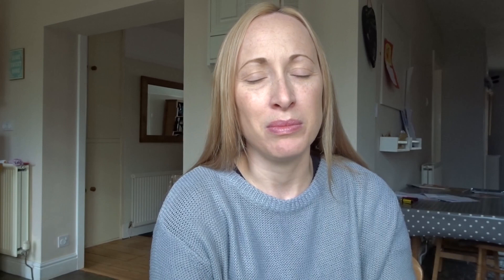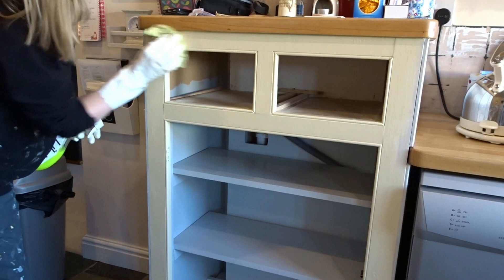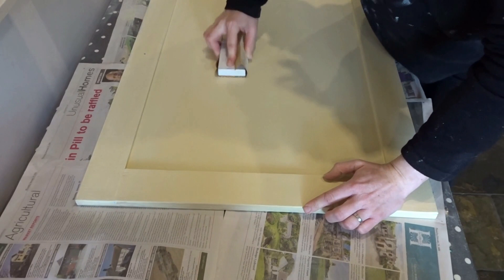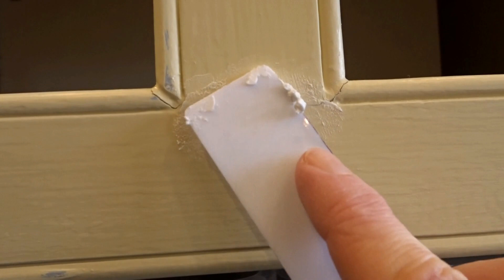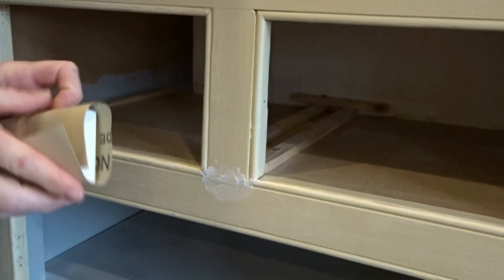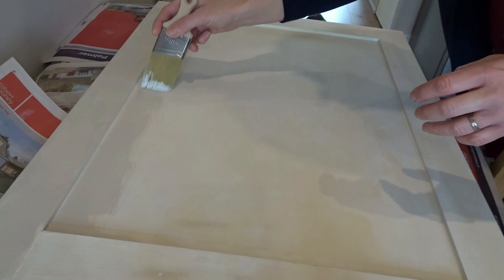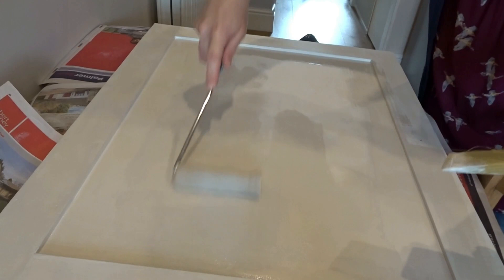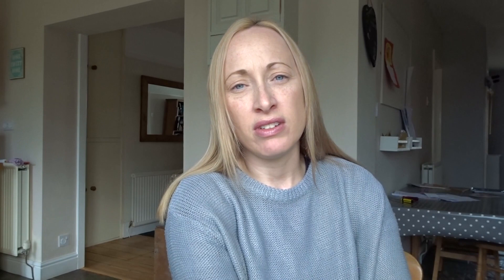KITCHEN MAKEOVER | HOW TO PAINT KITCHEN CABINETS IN FARROW & BALL PAINT | EPISODE 3 | UK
The third episode of my kitchen makeover showing how I have painted my kitchen cabinets with Farrow & Ball paint.  I have made a beautiful transformation by following these steps.